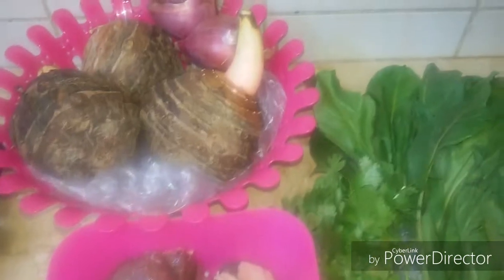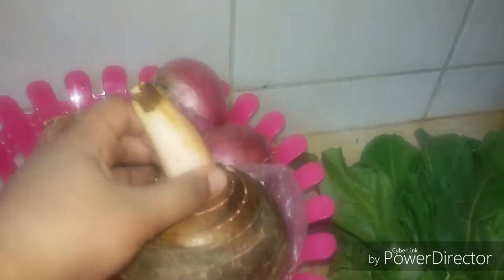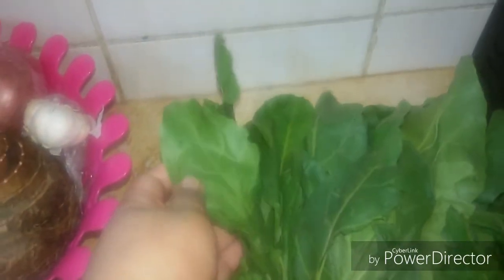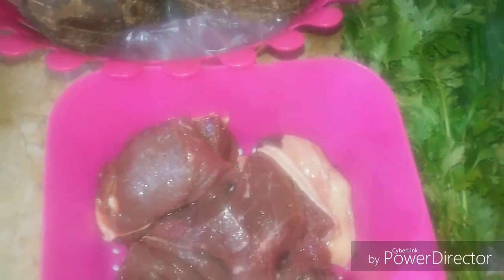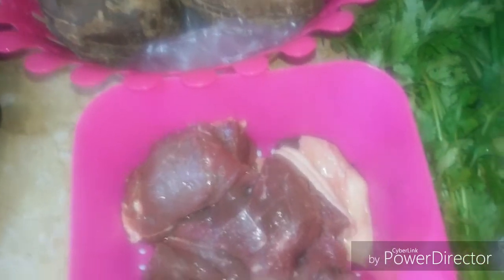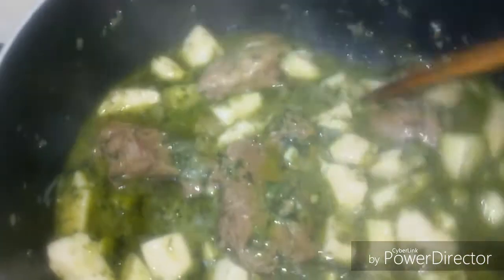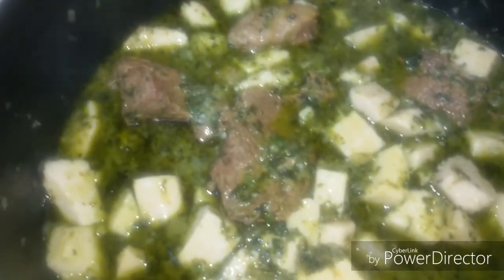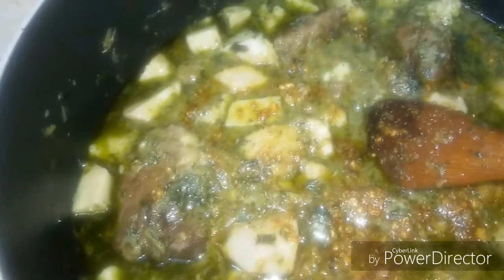Egyptian colocasia stew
This is a well known stew in Egypt as kolkas
A favorite warm family gathering dish